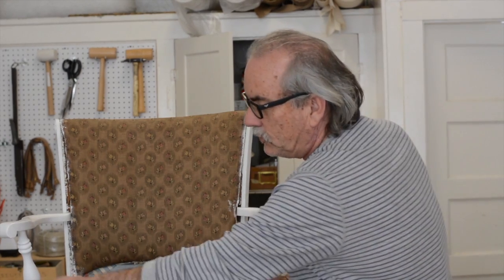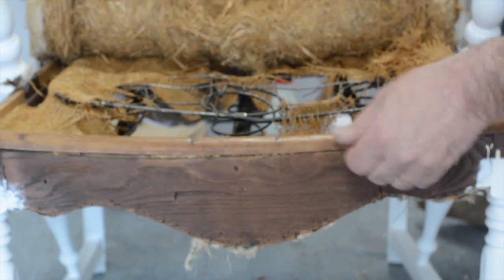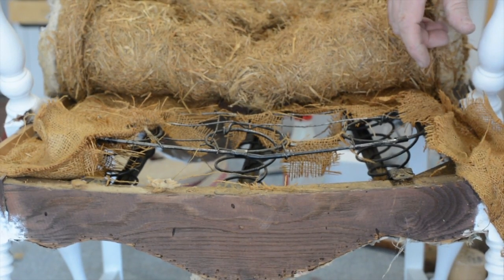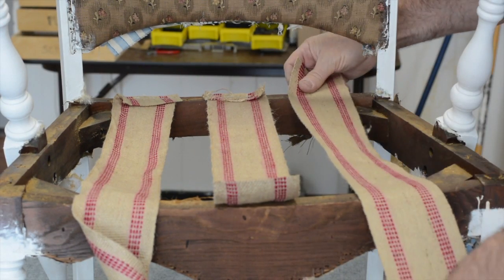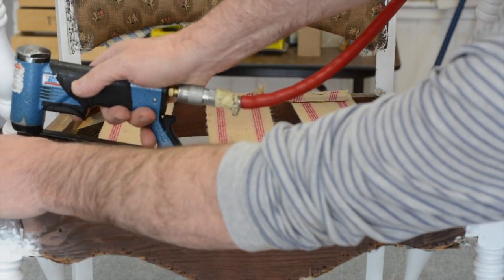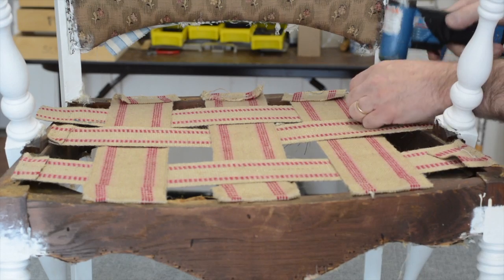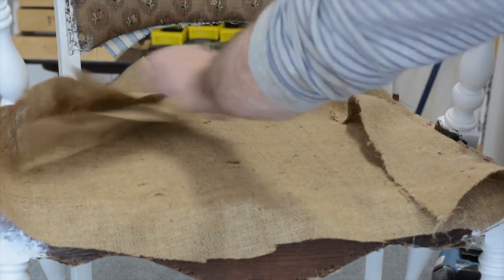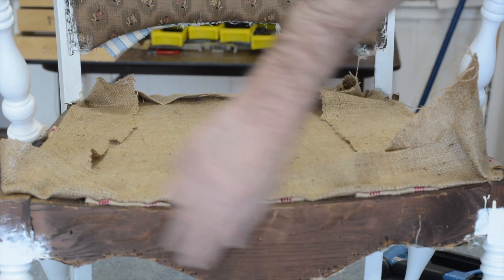Re-designing a Saddle Seat from Springs to Foam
In this weeks episode of How to Upholster, Kevin discusses replacing a seat with springs to foam.

Instagram.com/upholsteryonbroadwayinc